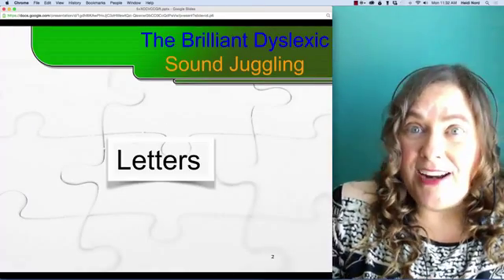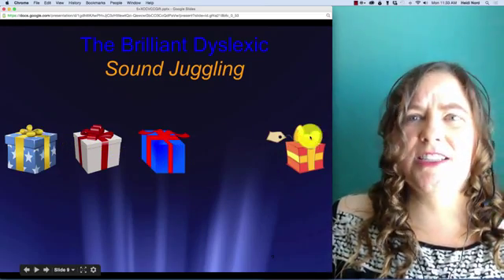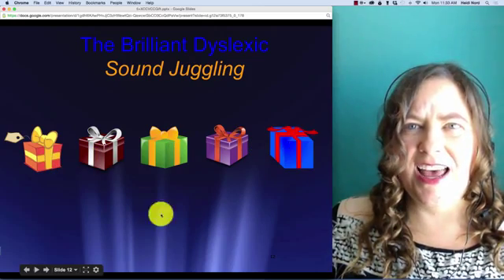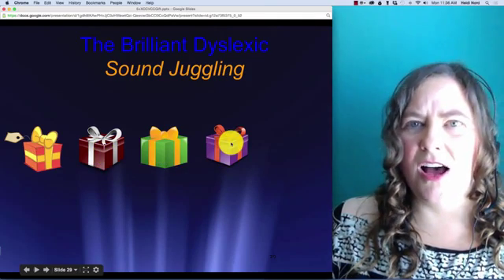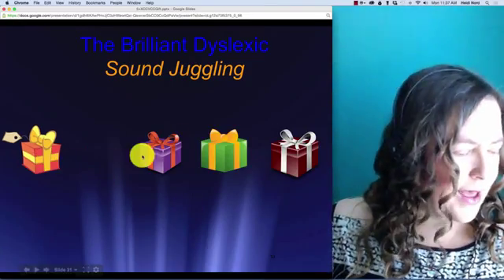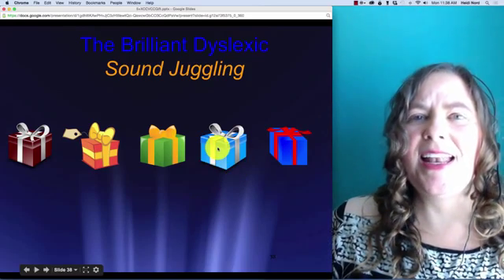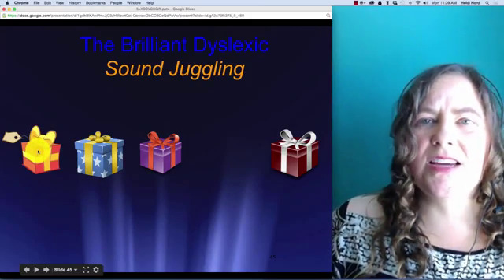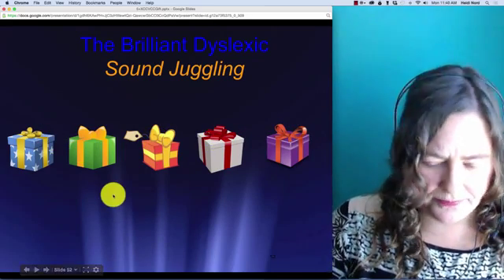Sound Juggling 77